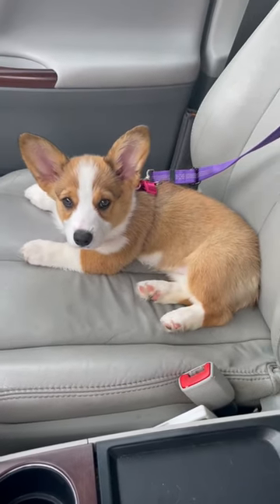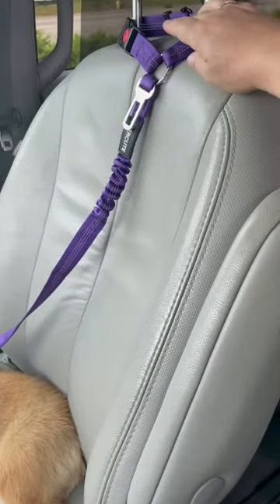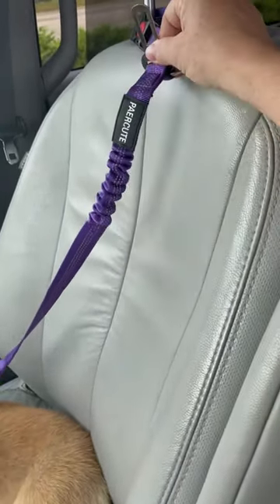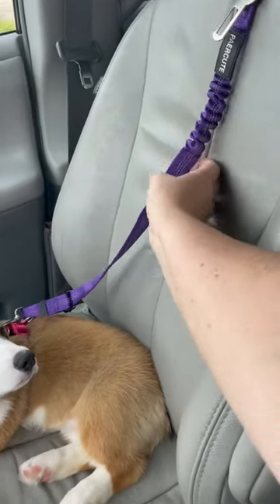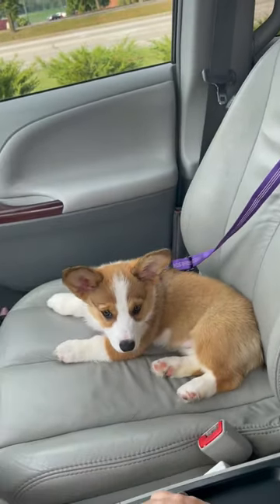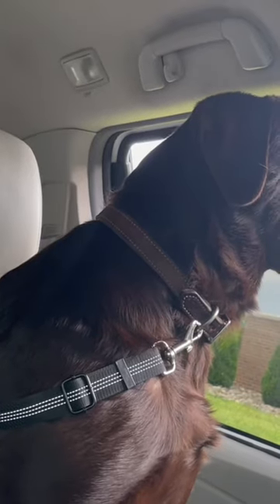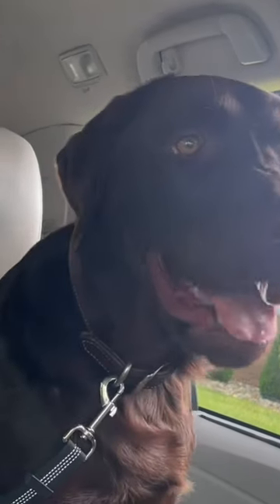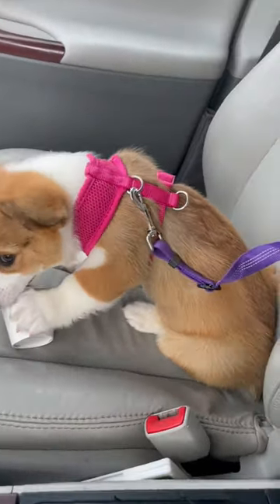Safety first! Link below